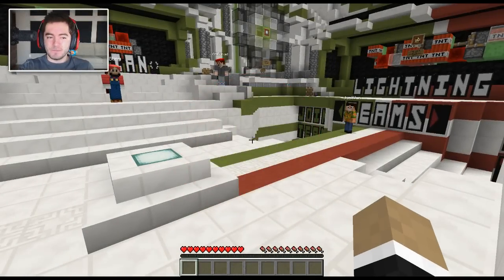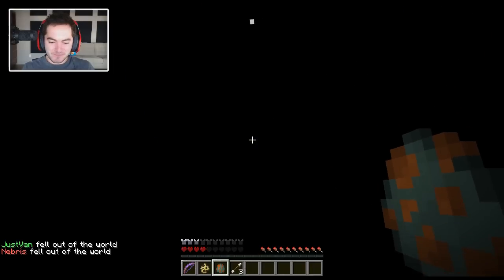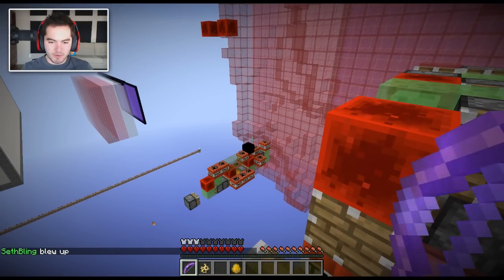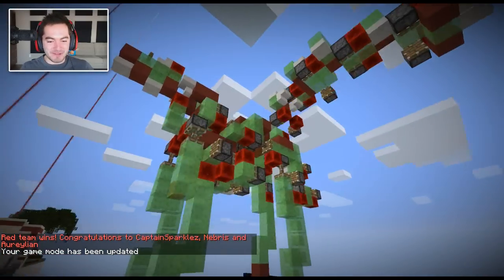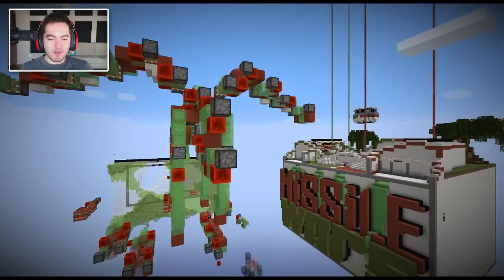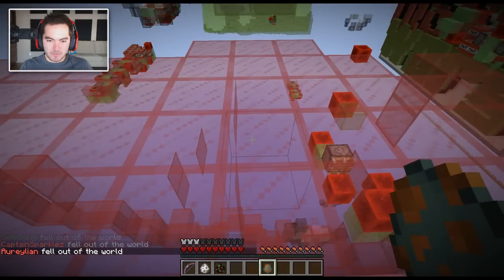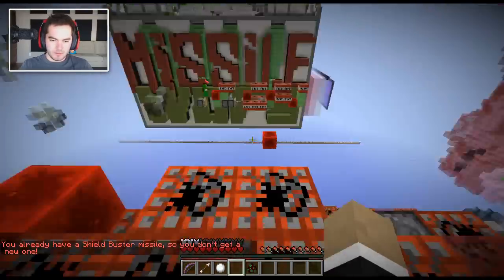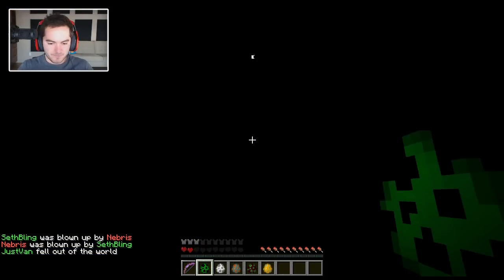The Funnest Minecraft Mini Game Ever? - Missile Wars By SethBling & Cubehamster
Next Episode: Soon